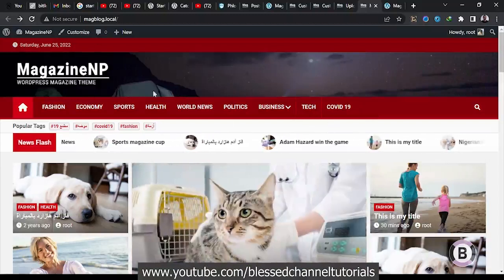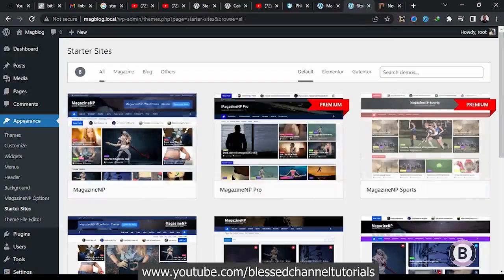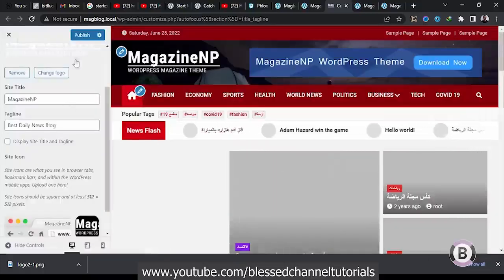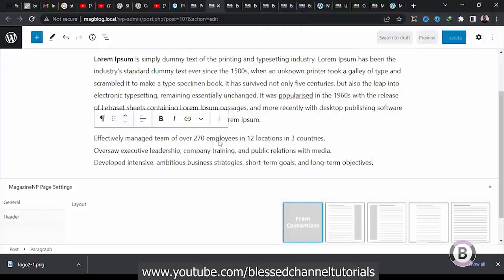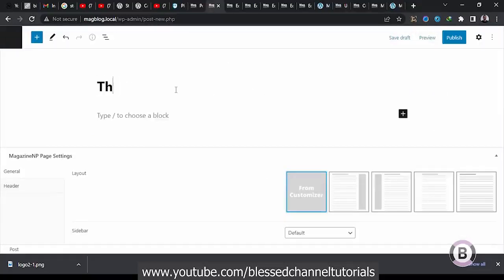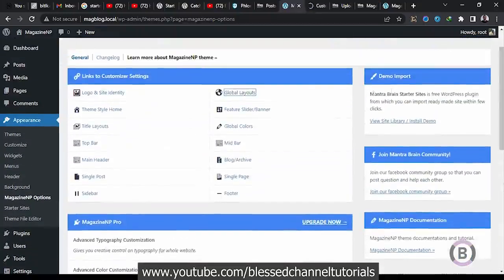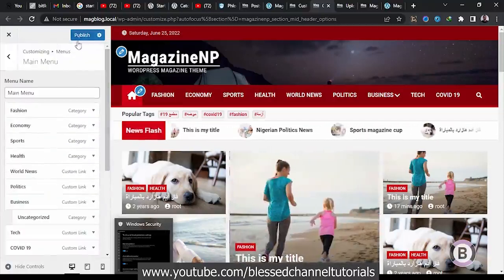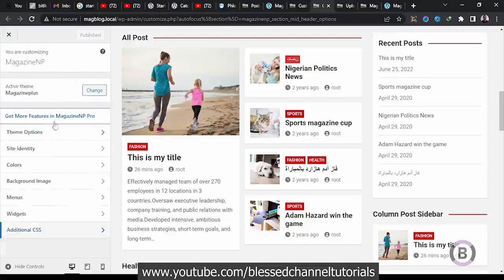Create a Complete News Website or Blog with Articles in 55 Minutes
How to create your own free magazine website, News Website, or News Blog.

In under 55 minutes, you will know how to create a News Website or News Blog on WordPress with any WordPress Free Theme. You don't need to know how to code or program to be able to create this amazing News Website or News Blog has I will be showing you how to do it from scratch step-by-step. You'll be surprised how easy it is to create magazine website, News Website, or News Blog for any Niche.

Follow every step in this tutorial and create your own magazine website, News Website, or News Blog in less than an hour all absolutely free with less plugins installed.

Need a Website created for your business or for you?

Theme Used: Magazineplus

By Mantra Brain

Magazine Plus is SEO friendly, light-weighted, regularly updated modern WordPress Magazine Theme. This theme can be applicable for news, magazine, blog, online news publishing sites, or any kind of content publishing site. The main feature of the theme is feature slider & theme style homepage and it's compatible with the WordPress default editor Gutenberg and the most popular WordPress page builder plugin elementor. It can be used for eCommerce stores too and compatible with WooCommerce.